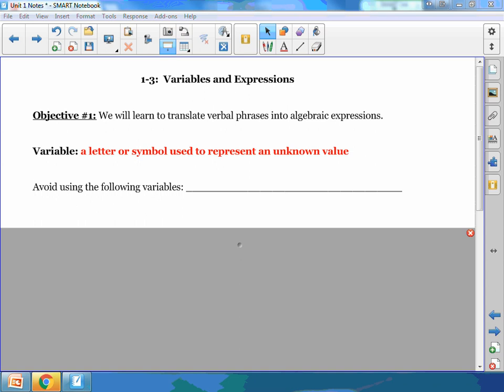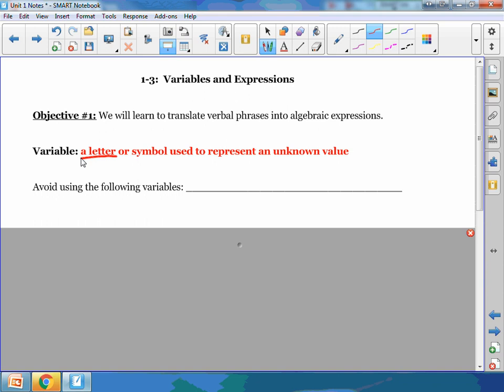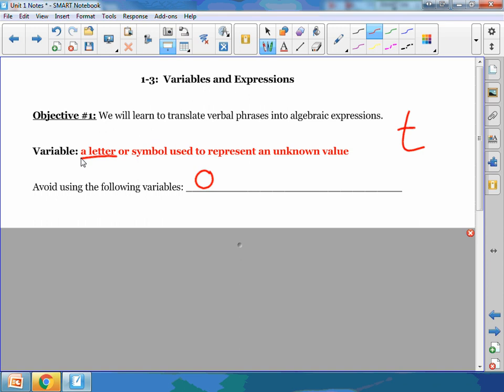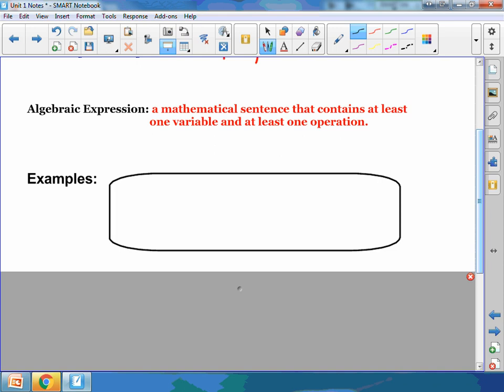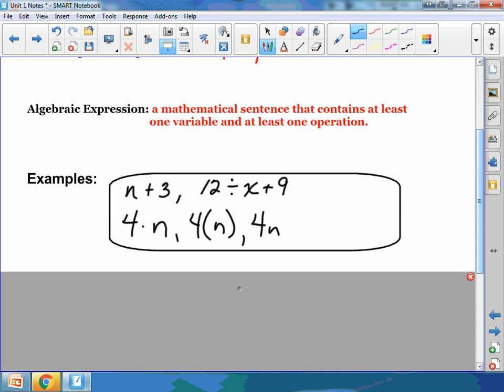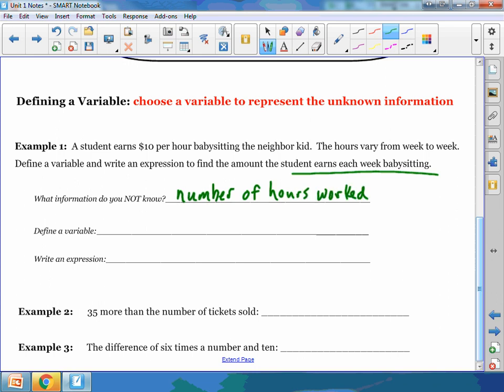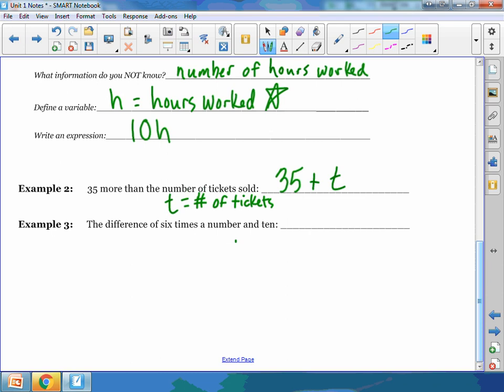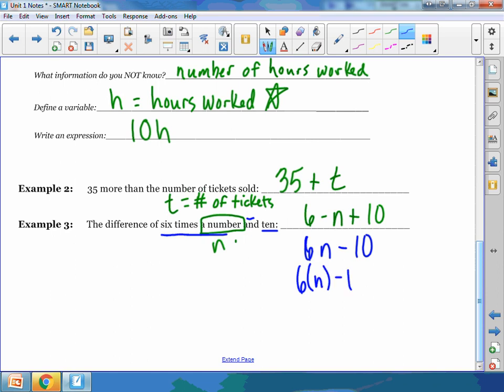Chapter 1, Section 3 Objective 1